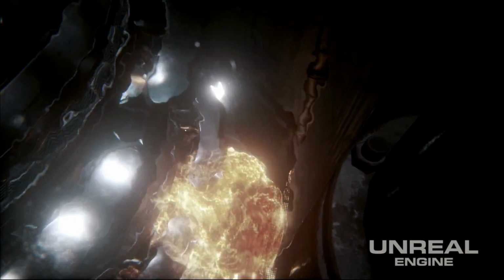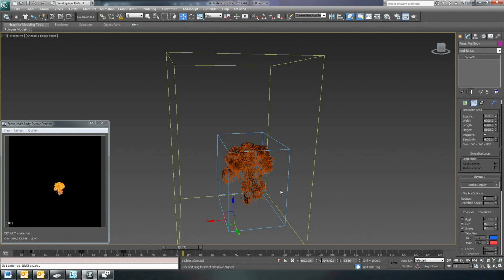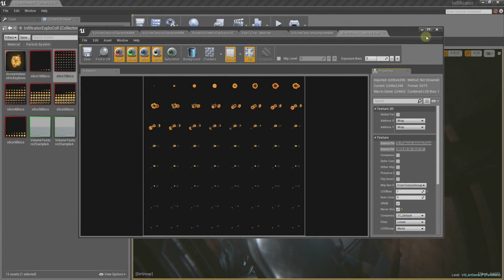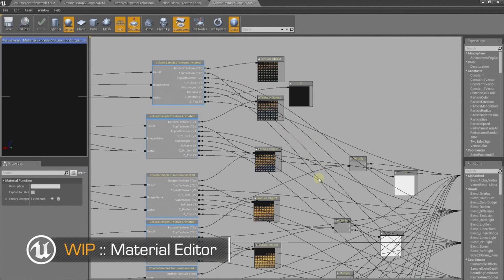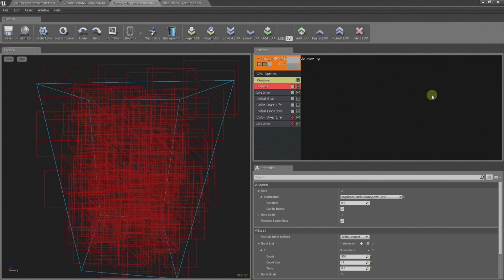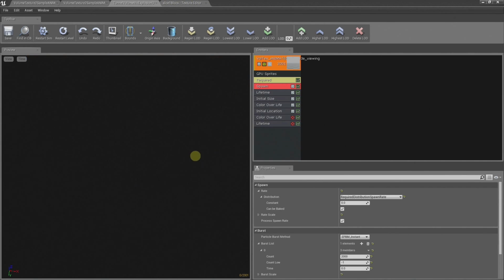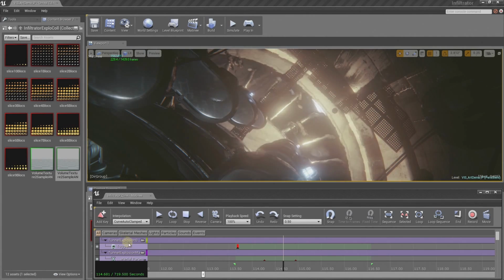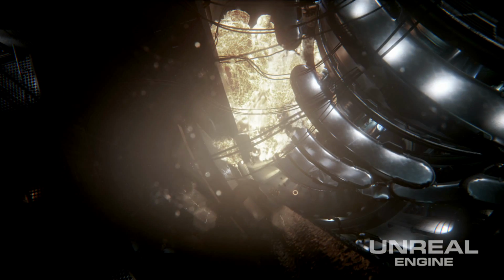Unreal Engine 4 | "Visual Effects - Part 3" Fireball Effect | EN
Epic's Francois Antoine and Zak Parrish give a behind-the-scenes look into the Infiltrator real-time demonstration to show how artists can build a 3D volume texture explosion using Unreal Engine 4 technology.